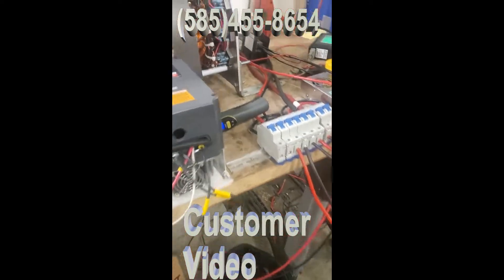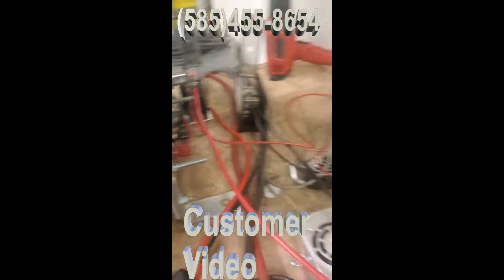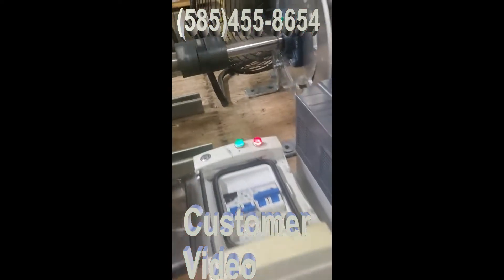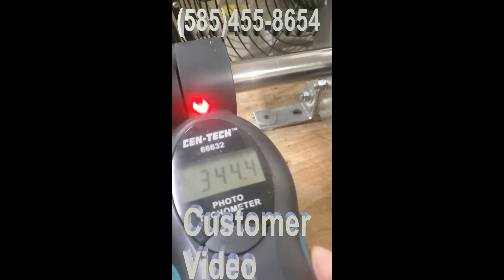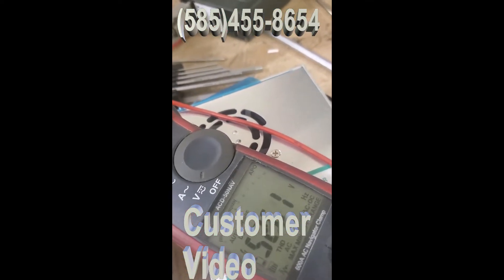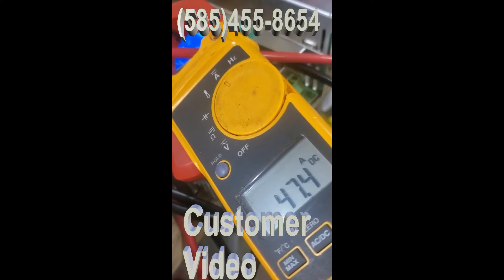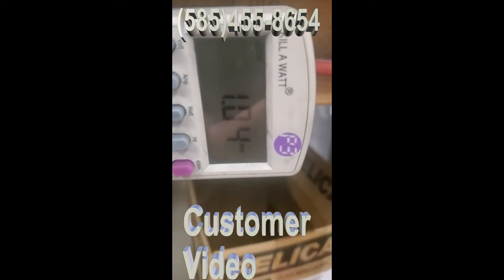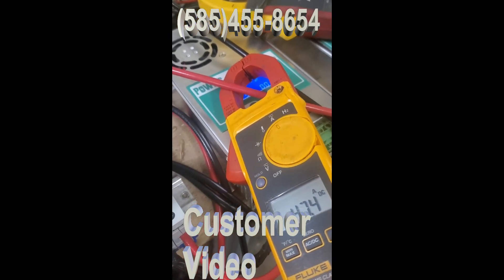Customer Video Showing Generator Efficiency